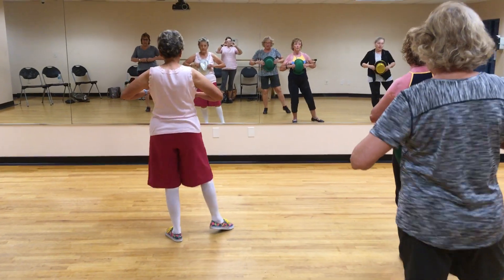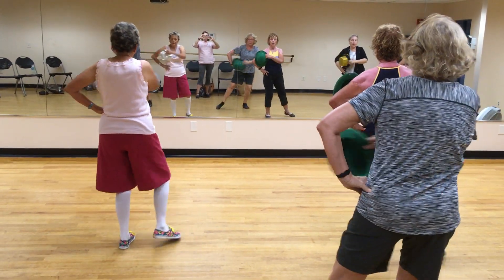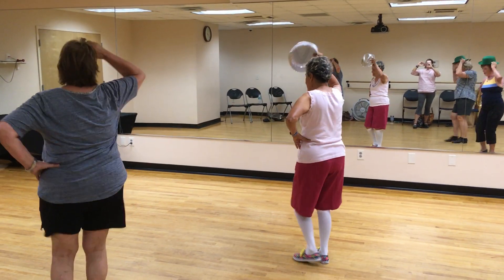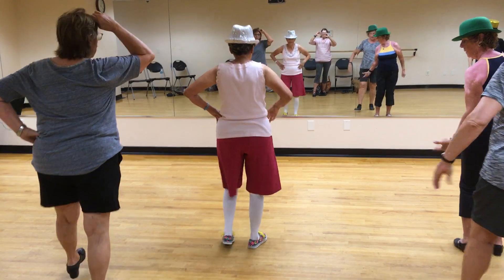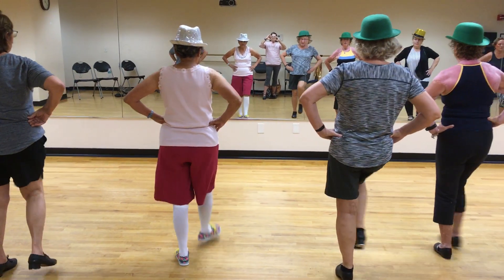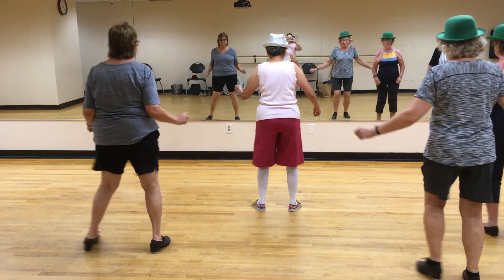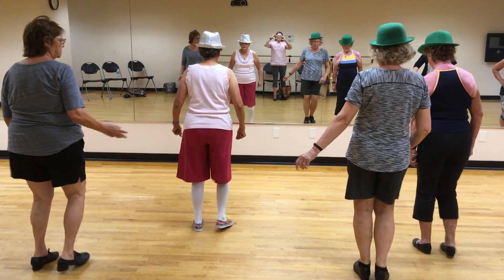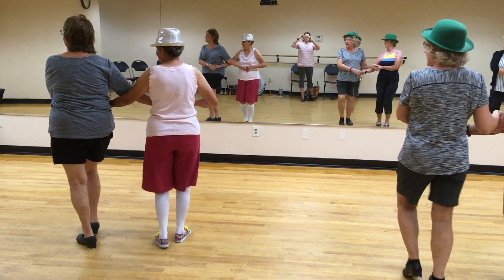New York New York Partial July 2019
Nellie takes us through the New York New York routine as it stands in July 2019.